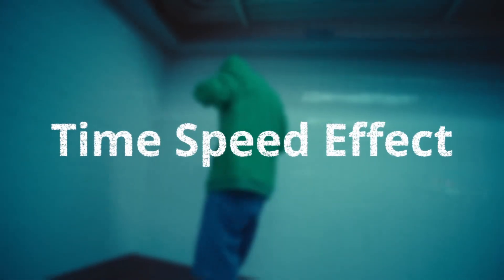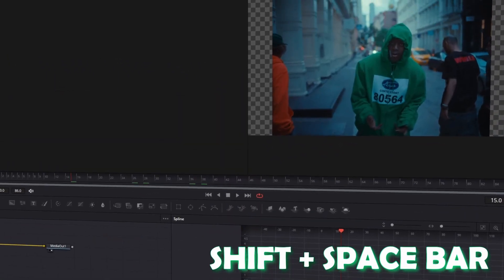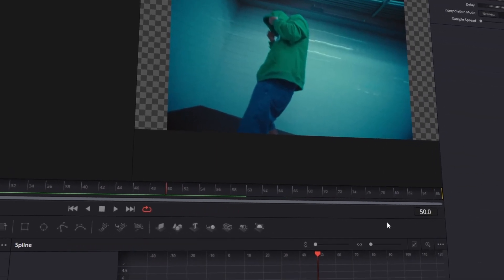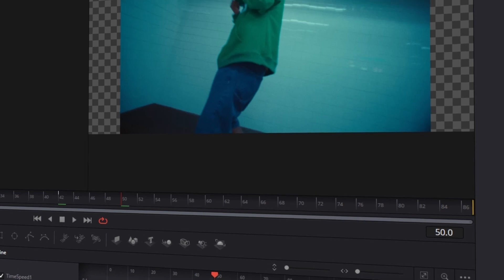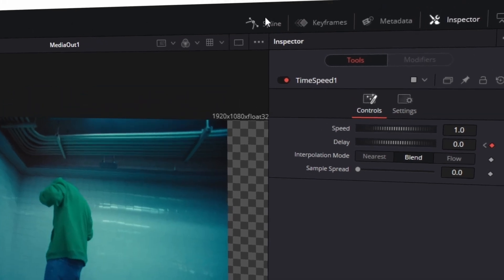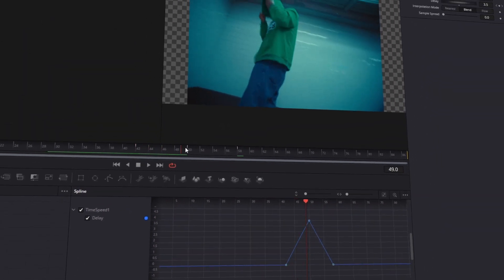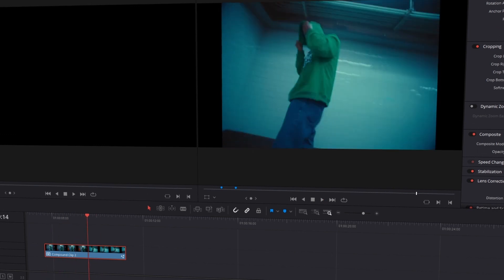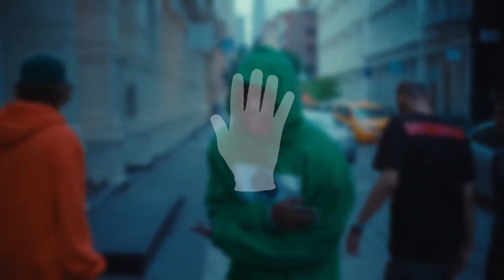Time Speed Effect in Davinci Resolve 18 | Tutorial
In this video I'll show you the Time Speed Effect in Davinci Resolve 18 (Tutorial) . This Time Speed Effect is also available in Davinci Resolve 17. If this video helped you, please leave a like or a comment, that would help me a lot. Have fun :D

I took the woooooock to Poland

MrAlexTech
Patrick Stirling
Casey Faris
Molin Guides
Jamie Fenn
Billy Rybka
Sebastian Friedrich